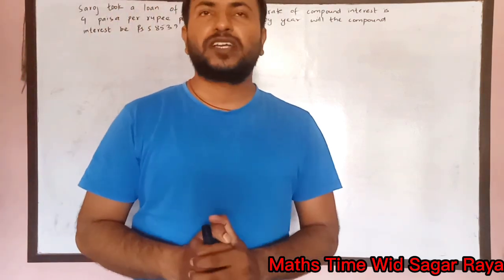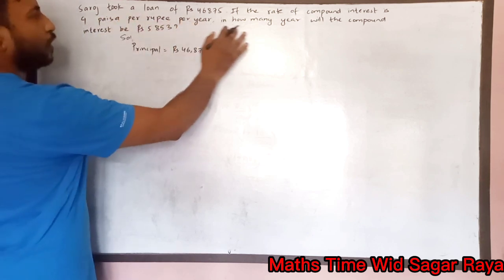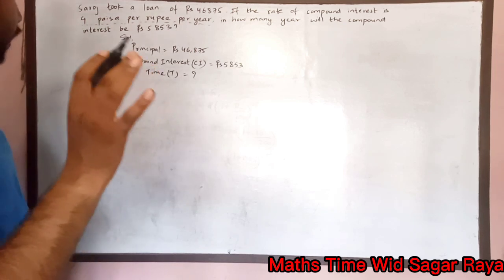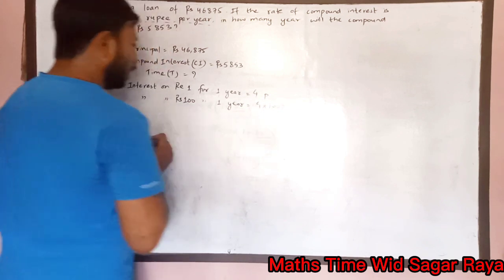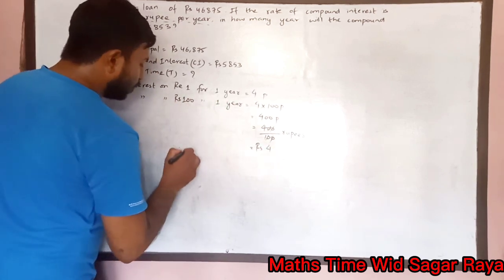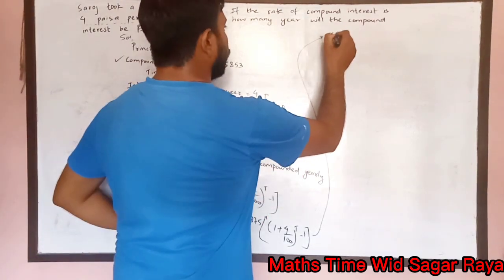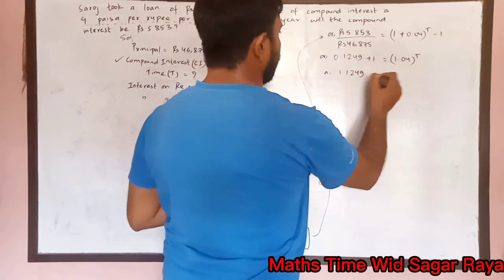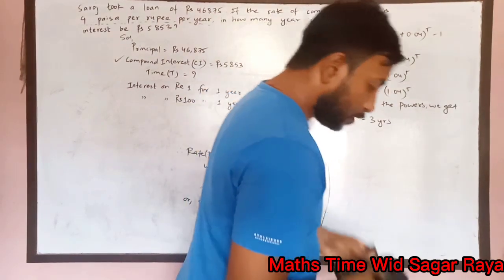Finding Time If Compound Interest Rate is 4 Paisa Per Rupee Per Year|| Class 10